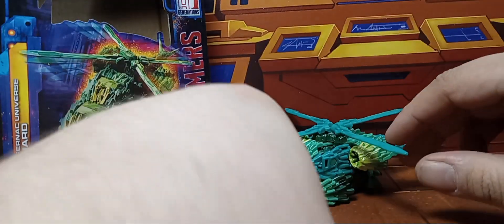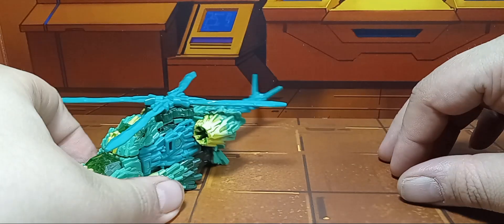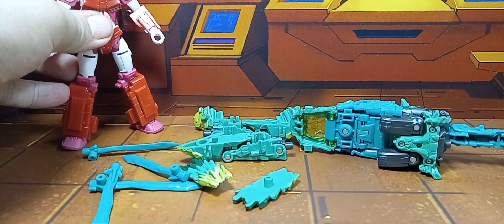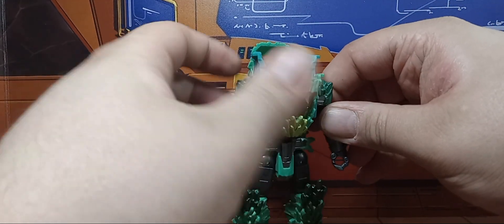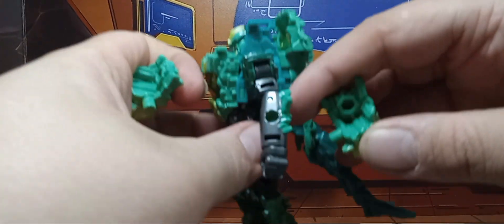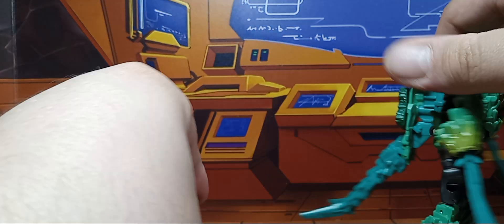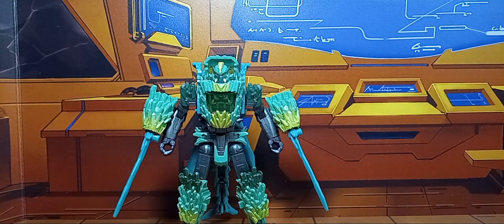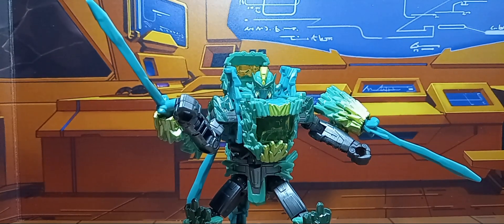Generations Legacy United Shard Review